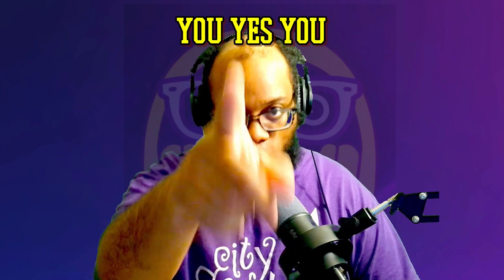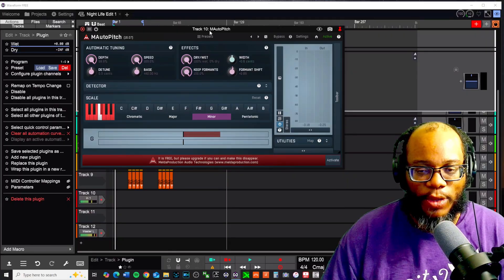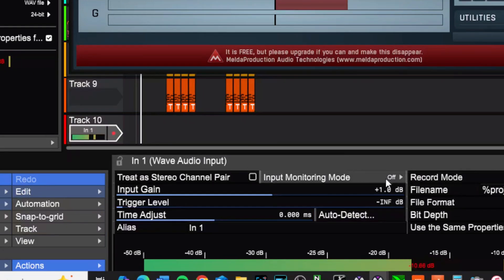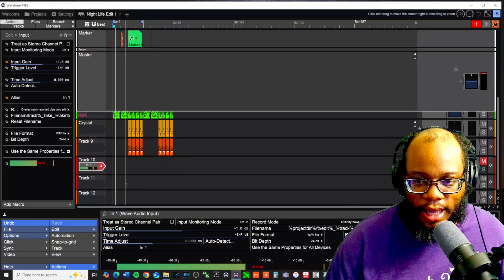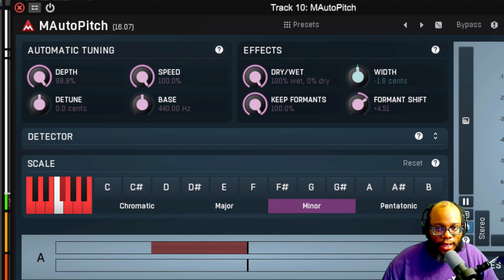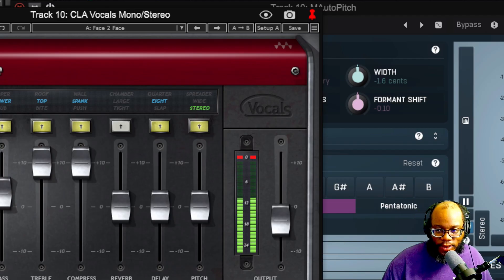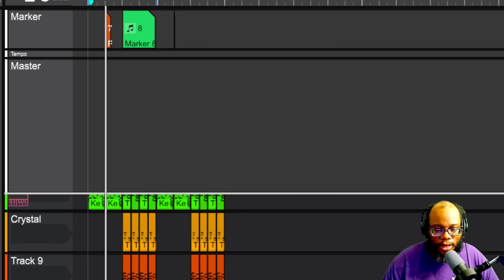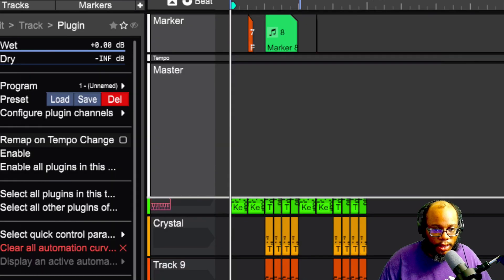Looking for the Best Free Pitch Correction Plugin? Try This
If you are looking for the best free pitch correction plugin to use in your DAW, try this plugin out.  In this video I share a quick tutorial on how the Mautopitch works in Tracktion Waveform 13 Free.

00:00 Need Help Recording Vocals in Waveform?
00:24 Before you Record.
00:42 I Love this Free Pitch Correction Plugin
01:15 How to Get it Setup Directly on the Track
01:37 Beware of this Setting in Waveform
02:16 How to set the input monitoring on Waveform
02:47 Check out what this plugin can do
03:55 How to set the key scale in MAutopitch
04:22 Let's Record Some Vocals!